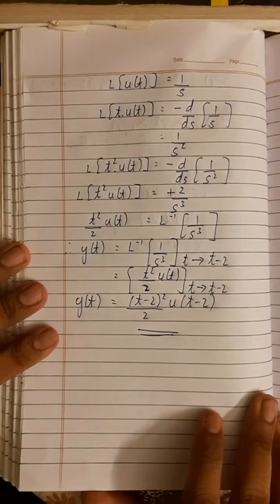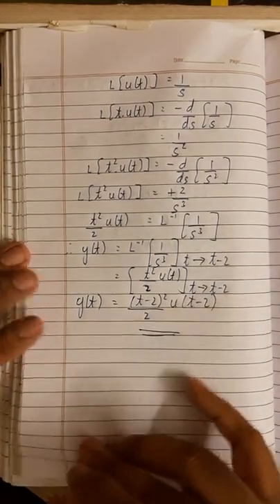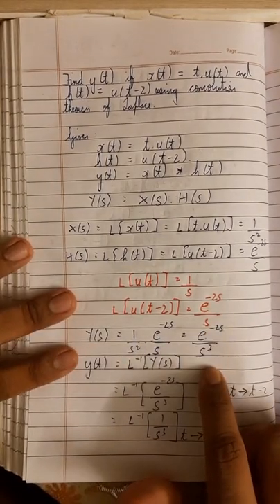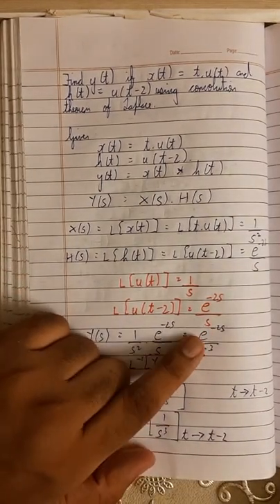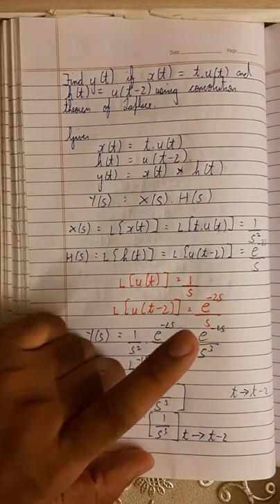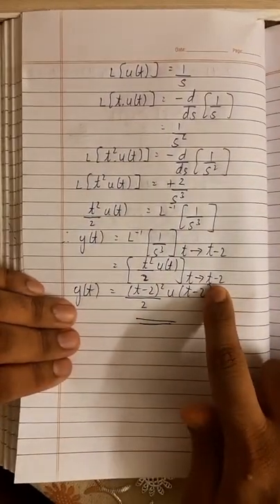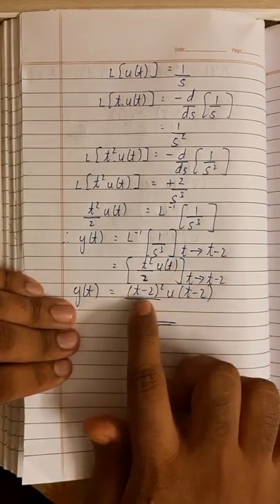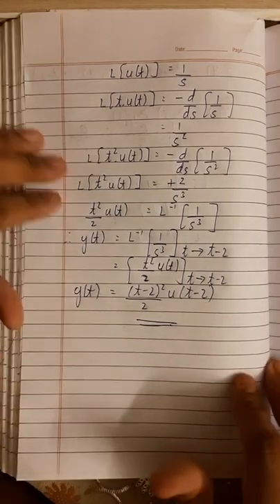Analysis of LTI systems using Laplace 4